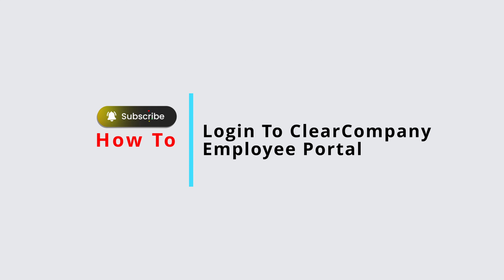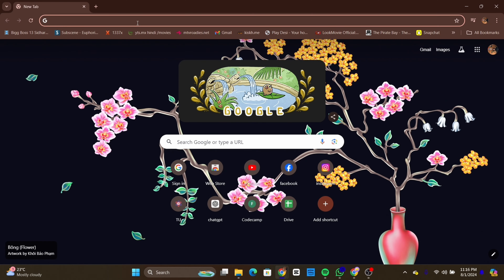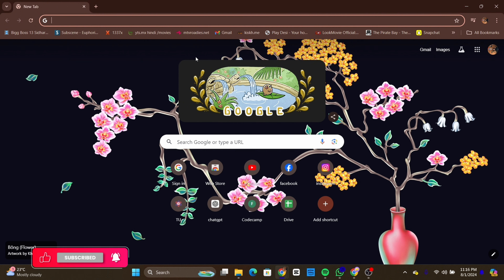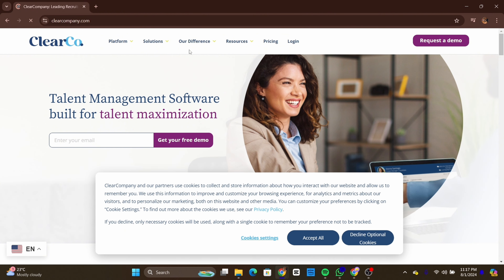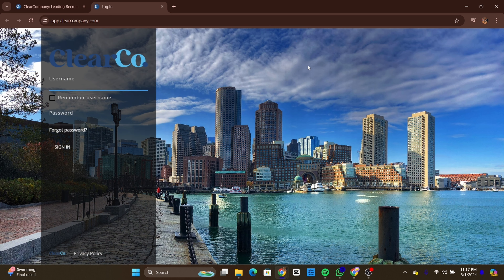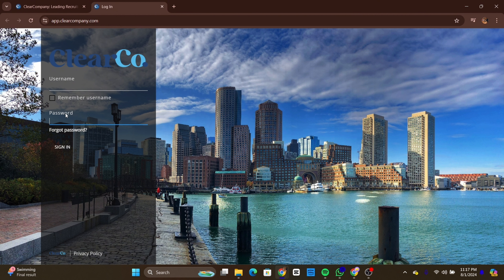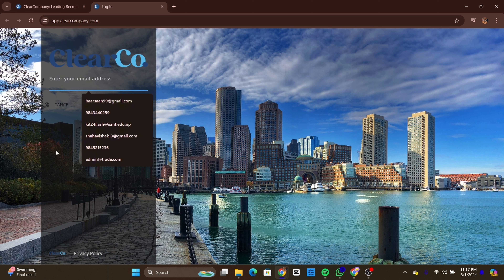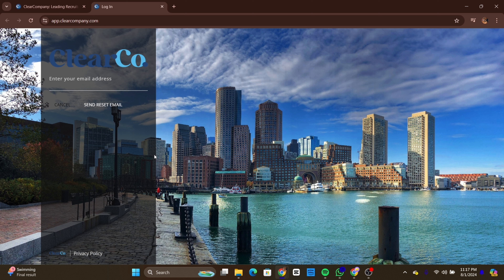How To Login To ClearCompany Employee Portal 2024 | Sign In ClearCompany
Tutorial On How To Login To ClearCompany Employee Portal 2024

Welcome to Official Help Desk! In this video, we'll guide you through the process of logging into the ClearCompany Employee Portal in 2024. We'll also cover how to login to the ClearCompany employee portal app and provide steps for accessing the ClearCompany employee portal for applicant tracking.

📝 **Topics Covered:**

- How To Login To ClearCompany Employee Portal 2024: Step-by-step instructions to access your ClearCompany Employee Portal, ensuring you can manage your employee information efficiently.

- Login to clearcompany employee portal app: Detailed guidance on using the ClearCompany employee portal app, including navigation and login tips.

- Login to clearcompany employee portal applicant tracking: Tips and tricks for accessing the ClearCompany employee portal for applicant tracking, ensuring a smooth and seamless experience.

0:00 - Introduction
0:05 - How To Login To ClearCompany Employee Portal 2024
0:15 - Login to clearcompany employee portal app
0:25 - Login to clearcompany employee portal applicant tracking

💬 Have you encountered issues while trying to log into the ClearCompany Employee Portal? What solutions worked for you? Share your experiences or ask for help in the comments section below!